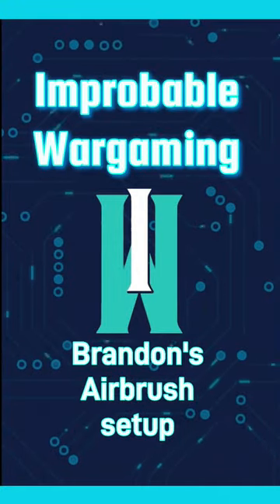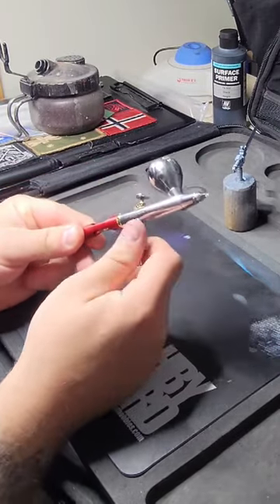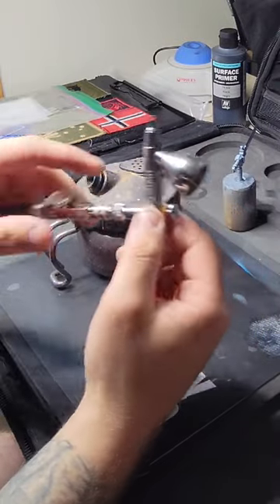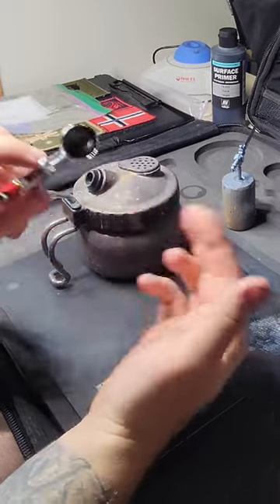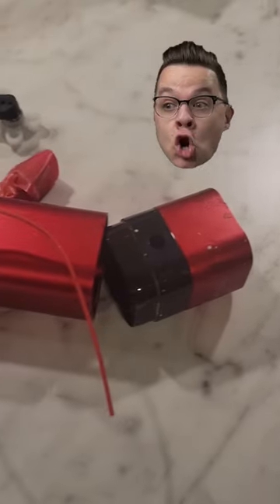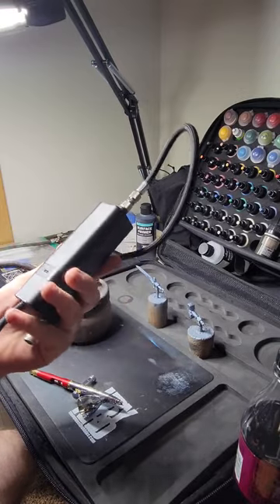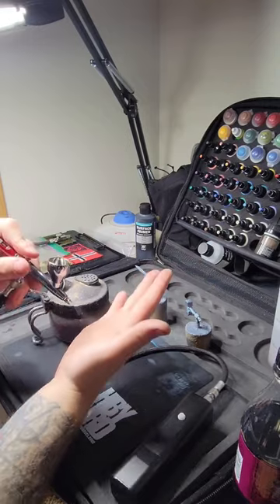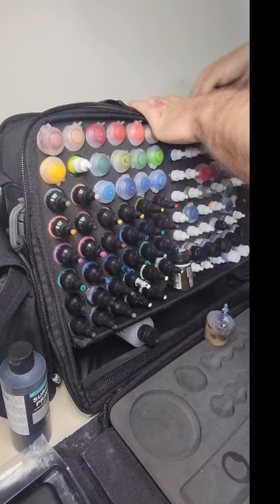Easy Airbrush Setup: Hobby Tips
easy Airbrush setup for miniature painting